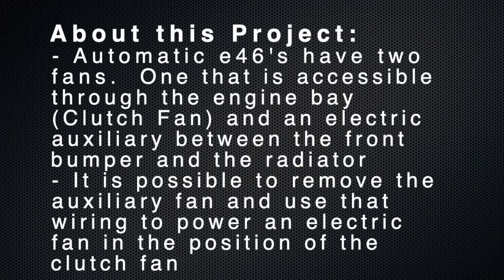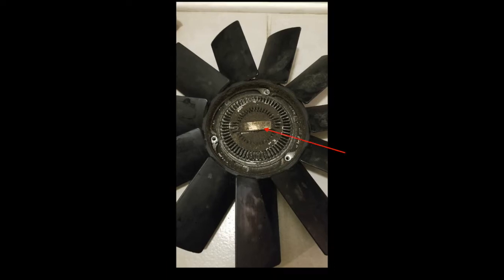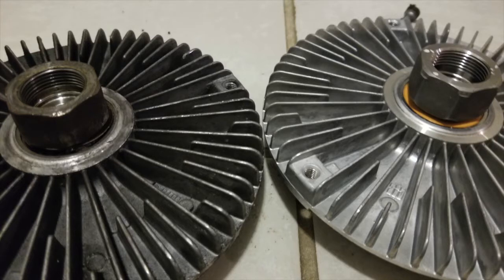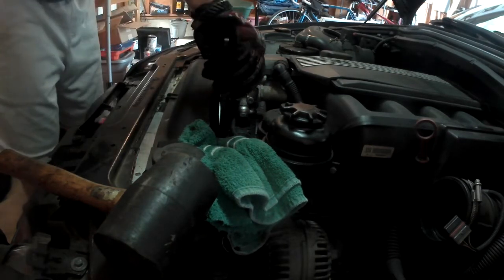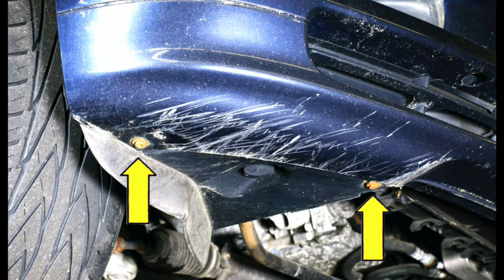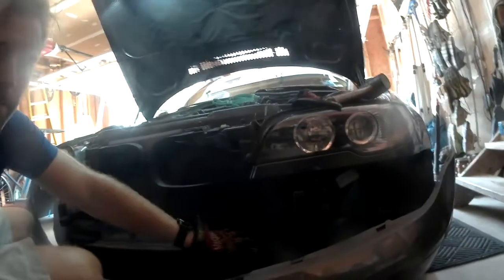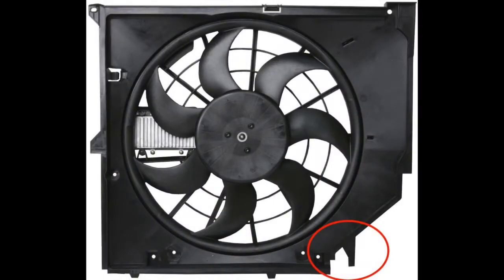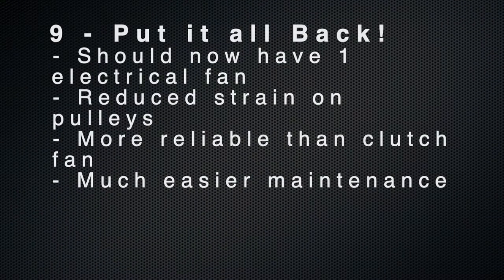BMW e46 Automatic Clutch (Mechanical) Fan Delete DIY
This video describes how to remove the belt-driven mechanical clutch fan and the electric auxiliary fan and replace both fans with one electrical fan.

Electric Fan (Paid Link)

00:00 - Intro
00:23 - Diagnose Clutch Fan
02:20 - Remove Old Clutch Fan
04:02 - Remove Front Bumper
05:00 - Remove Electric Fan
06:07 - Install New Fan